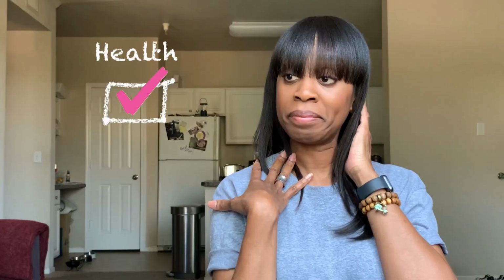Length Check and Hair Check-In | Healthy Relaxed Hair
Hey, guys!  We’re back again doing a length check and hair update on my relaxed hair.  And for all those who want to give an update on their relaxed (and natural!) hair, you know we we’ve also got an altar call or ROLL CALL for all those who want to give testimony.

So without further ado, let’s get right to it, shall we?  Yes, we shall!